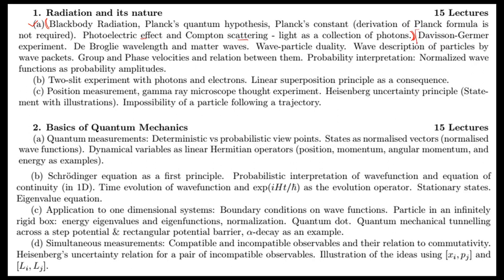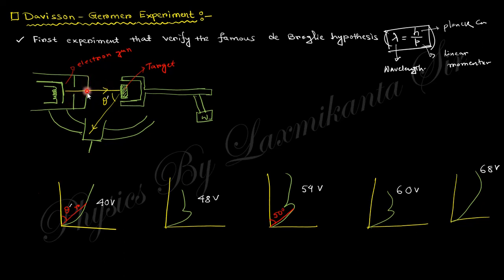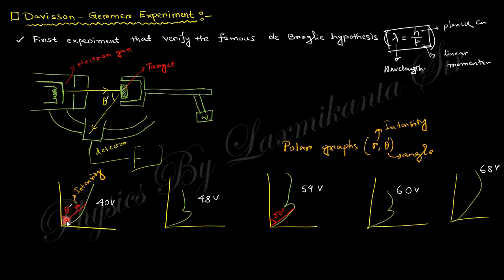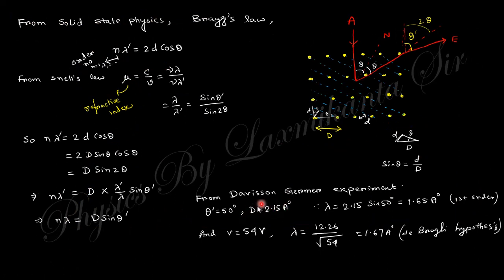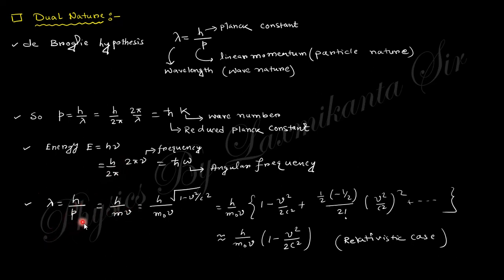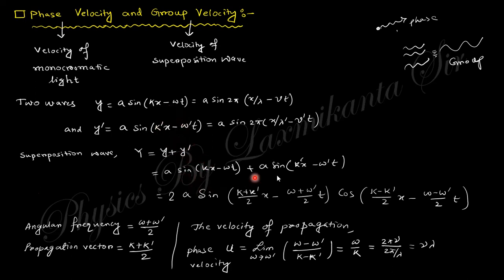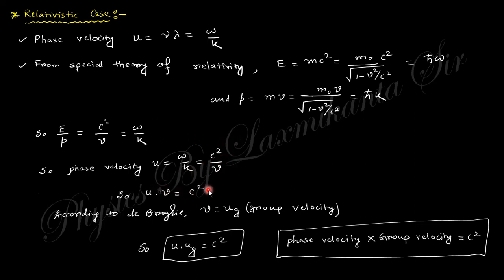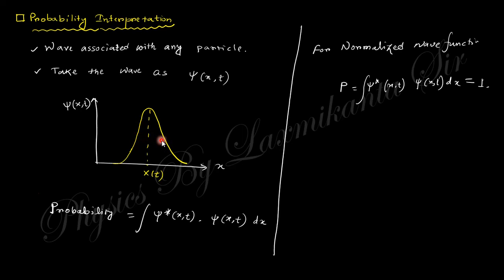Lecture-4=Quantum Mechanics।Wave Particle Duality।Davisson-Germer Experiment।Group & Phase Velocity।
Hi, here we discuses the basic of quantum mechanics (Davisson-Germer
experiment. De Broglie wavelength and matter waves. Wave-particle duality. Wave description of particles by wave packets. Group and Phase velocities and relation between them. Probability interpretation: Normalized wave functions as probability amplitudes.).